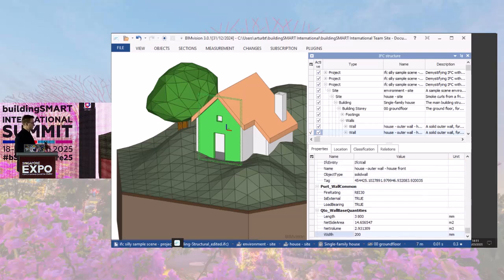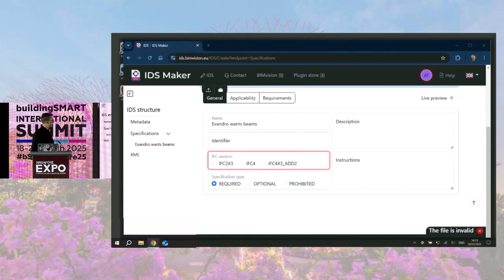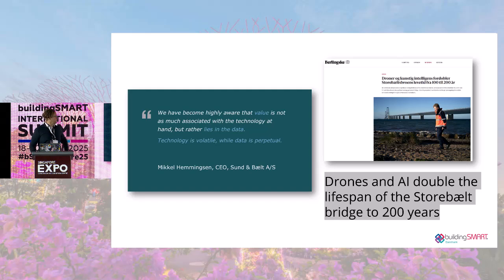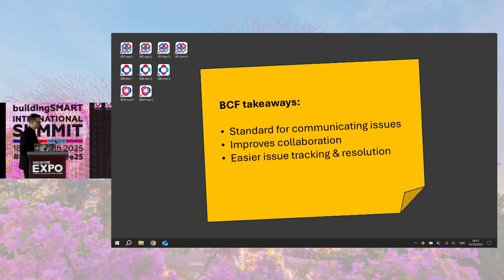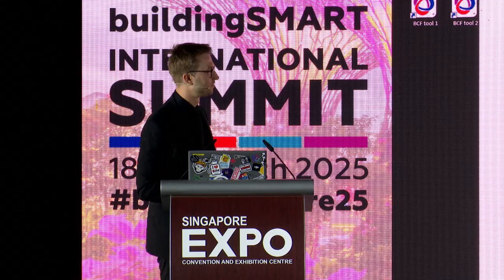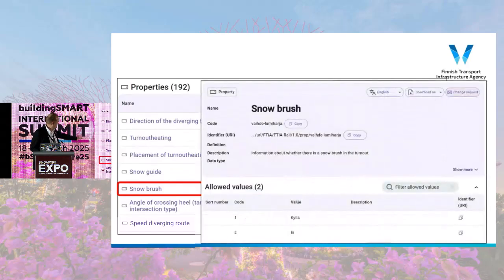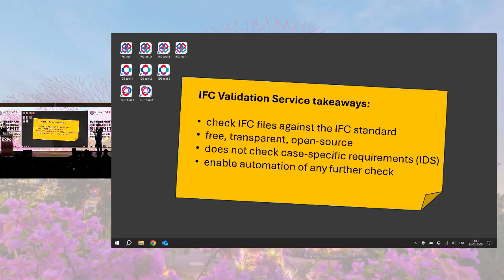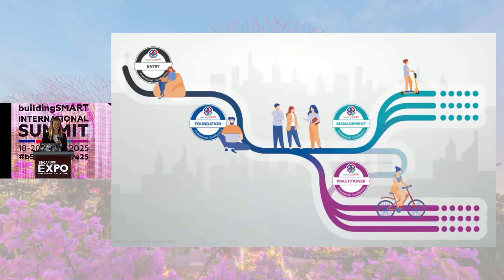openBIM for You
1:37 IFC
8:00 IDS
18:32 IDS real project example - Ole Berard, Molio
23:40 BCF
27:55 bSDD
35:28 bSDD real project example - Arisca Droog, Schiphol Airport
40:29 bSDD real project example - Tarmo Savolainen, Finnish Transport Infrastructure Agency
44:51 IFC translation in bSDD
47:10 Validation Service
52:19 IFC 5 - Léon van Berlo
59:46 PCERT - Céline Bent
1:03:59 Summary